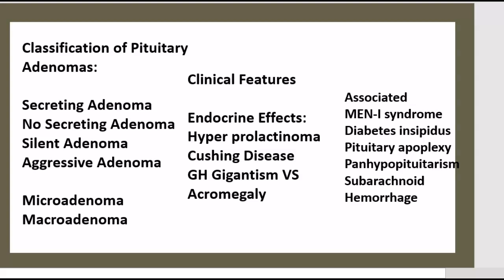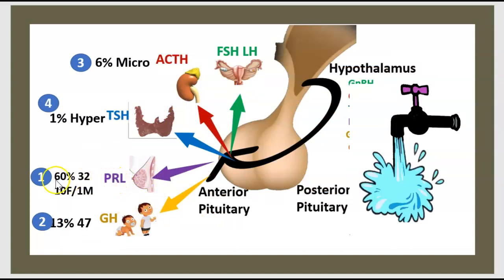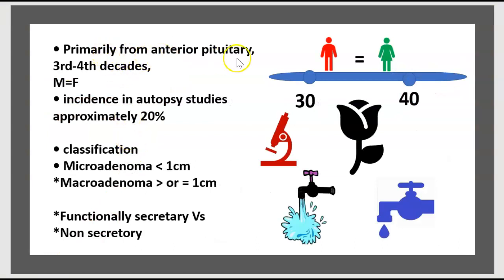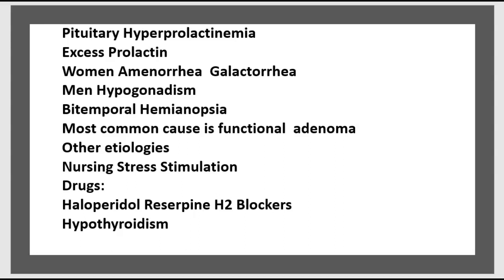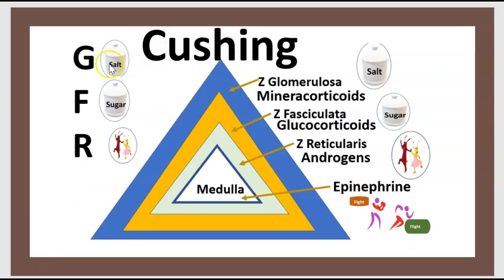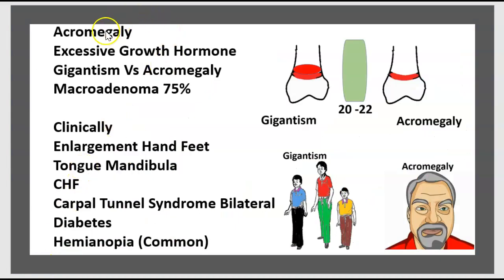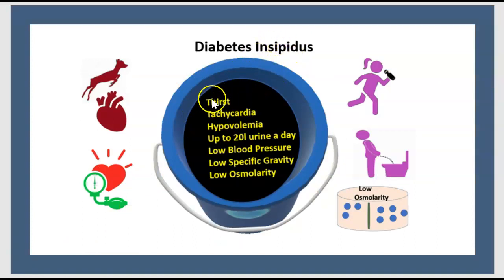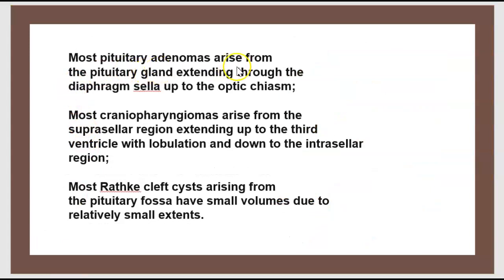Pituitary Tumors & Adenomas - Symptoms & Causes - Medicine in 3 Minutes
Pituitary Tumor Symptoms Causes Adenoma Prolactinoma Cushing’s Disease Acromegaly Gigantism Medicine in 3 minutes.
Pituitary adenomas Most pituitary tumors are benign,  35% are invasive and just 0.1% are carcinomas. Pituitary adenomas  10% to 25% of all intracranial neoplasms.]
Non-invasive, non-secreting  are considered to be benign in the literal as well as the clinical sense;  of available research
Adenomas exceeding 10 mm in size are macroadenomas. Smaller than 10 mm  referred to as microadenomas. Most pituitary are microadenomas and have an estimated prevalence of 16.7%
 Most of pituitary microadenomas are undiagnosed.
Pituitary macroadenomas  cause hypopituitarism.
 Clinically active pituitary adenomas that require surgical treatment are rare.
Physical
Hormone secreting pituitary adenomas cause  hyperpituitarism.
Some tumors secrete GH and prolactin/
Pituitary adenoma causes visual field bitemporal hemianopsia.
by compression of the optic nerve and chiasma by the tumor.
Originating superior to the optic chiasm tumor causes a craniopharyngioma of the pituitary stalk, with a bitemporal inferior quadrantanopia.
Originating inferior to the optic chiasm the visual field defect is a bitemporal superior quadrantanopia. Lateral expansion of  adenoma  compress the abducens nerve, causing a lateral rectus palsy.
Pituitary adenoma can cause increased intracranial pressure.
Prolactinomas  gives symptoms  during pregnancy, when the increased level estrogen.
The adenoma causes the headache
2 types of headachs, chronic and episodic migraine, short-lasting unilateral neuralgiform headache attacks with conjunctival injection and tearing .
Non-secreting adenomas can go undetected for an extended time because no onds will
Insufficient growth hormone in children and adolescents leads to diminished stature,

igantism is a characterized by excessive growth and height significantly above averagthis It is caused by over-production of growth hormone in childhood.

It is increased levels of growth hormone before the fusion of the growth plate which occurs after puberty. with abnormal tumor growths on the pituitary gland.

Gigantism should not be confused with acromegaly, the adult form of the disorder, characterized by somatic enlargement in the extremities and face.
Acromegaly is caused by excess growth (GH) after the growth plates have closed.
The initial symptom is  enlargement of the hands and feet and enlargement of the forehead, jaw, and nose.
In addition of  joint pain, thicker skin, deepening of the voice, headaches, and problems with vision. The disease complications are type 2 diabetes, sleep apnea, and high blood pressure.
Gigantism is  characterized by excessive growth and height caused by over-production of
This increase is due to tumor growths on the pituitary gland.
Gigantism should not be confused with acromegaly, the adult form of the disease .
Prolactinoma is adenoma of the pituitary gland that produces the hormone prolactin. It is the most common type of functioning pituitary tumor.
Symptoms are due to high levels of prolactin in the blood
it is caused by pressure of the tumor on surrounding tissues. Based on size, a prolactinoma can be classified as micro or macroprolactinoma

Secreting pituitary adenomas cause hyperpituitarism.   The most common combined hormonal deficiency concerns GH and prolactin.
This deficit manifests itself as gigantism or acromegaly associated with untimely lactation in both men and women.
The pituitary adenoma can compress the optic nerve at the optic chiasm. This compression causes bitemporal hemianopia.
Craniopharyngioma, for its part, causes inferior bitemporal quadriplegia by compression of the pituitary stalk.
Lateral expansion of the pituitary adenoma can compress the abducens nerve; This compression causes paralysis of the right lateral muscle
The adenoma can also cause elevated intracranial pressure.
The prolactinoma-type pituitary tumor seems linked to pregnancy due to the elevation of estrogen hormones.
In cases of pituitary adenoma, several types of headaches have been reported.
A headache can be isolated or exacerbated by other factors. Chronic migraine is also described. Unilateral migraine
The throbbing headache
Facial nervousness of the unilateral type and of short duration, which is accompanied by tearing.